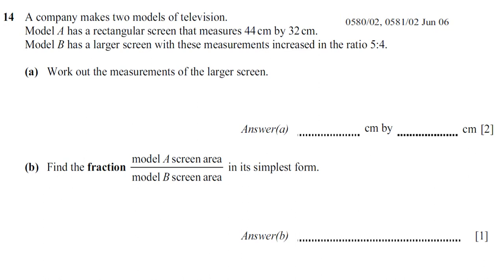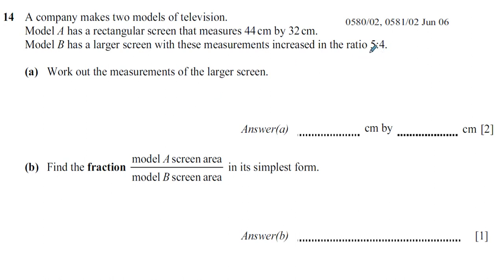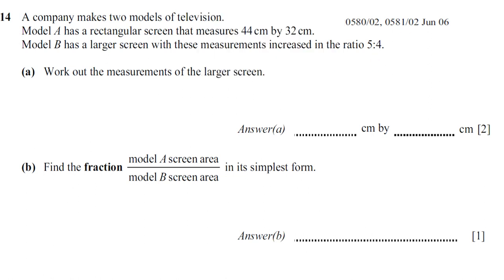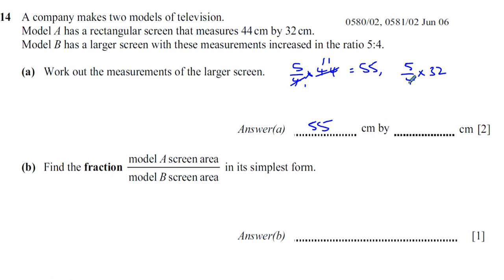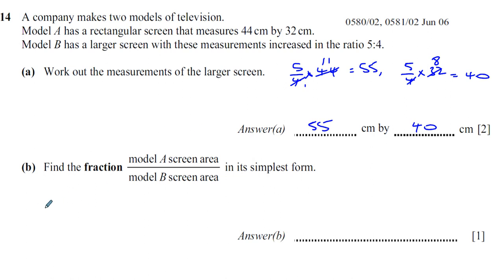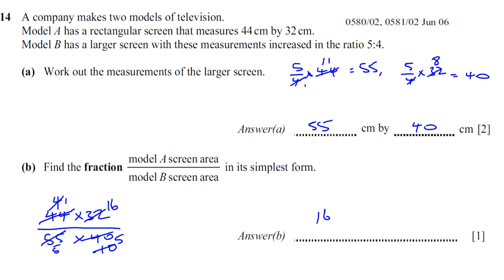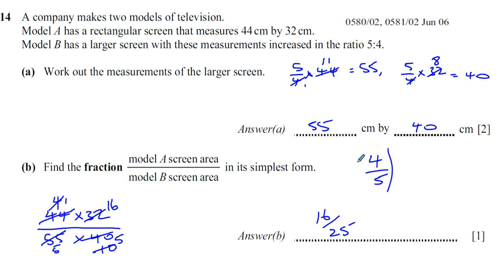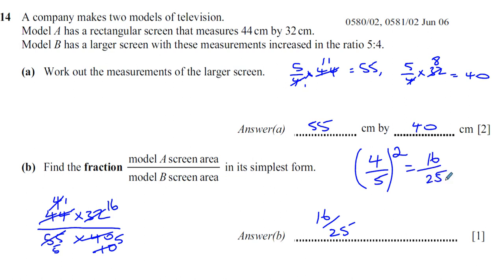0580 02 J 06 Q14 Arithmetic, Ratios